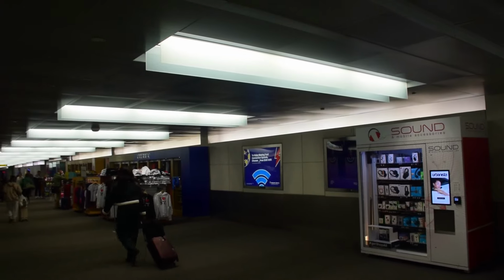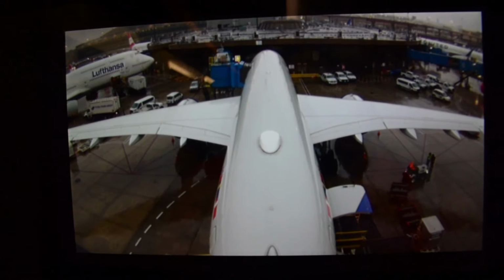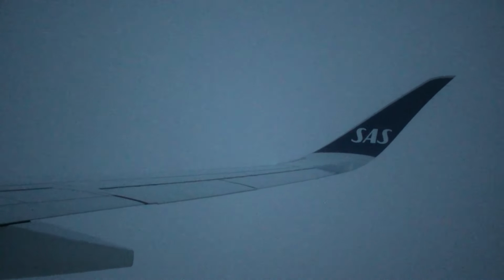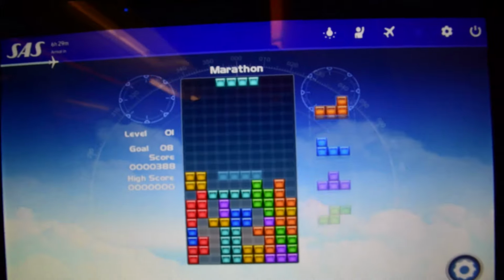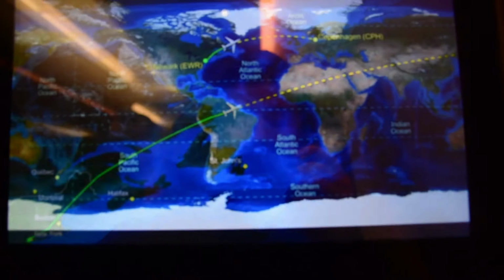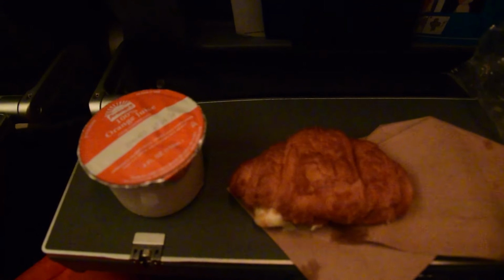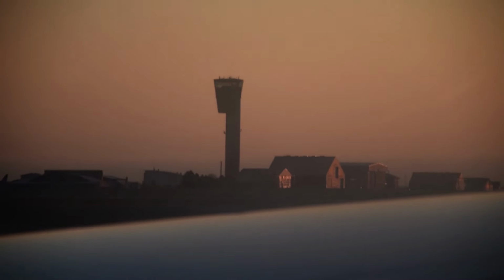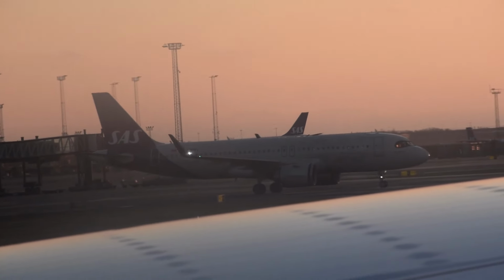The Newest Member of Skyteam!! Flying the SAS A350 from Newark-Copenhagen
Join me as I try out a new airline as well as a new airplane. This was a ride I was very exicited about and flying on Scandanavian Airlines was absoutely worth it. Not only that, but the Airbus A350, this was the best aircraft I have ever been on as it was so modern, and everything about it was fantastic. Today's journey I go back to Europe, and flying from Newark to the country of Denmark to it's capital of Copenhagen. This was one to remember and would high recommend flying on SAS if you happen to have the opportunity. Hope you all enjoy, as I head back to the European Continent!!